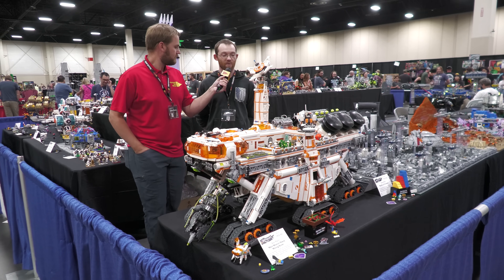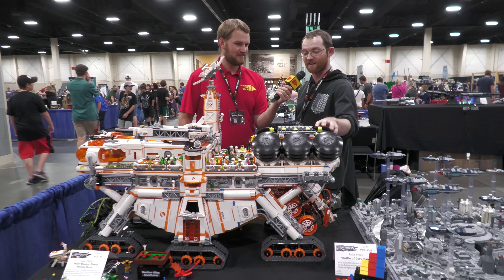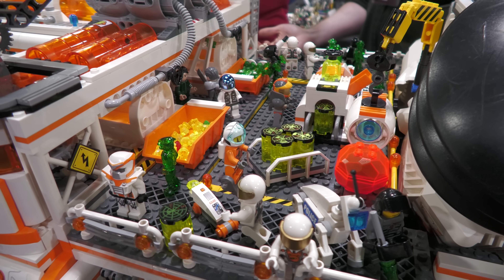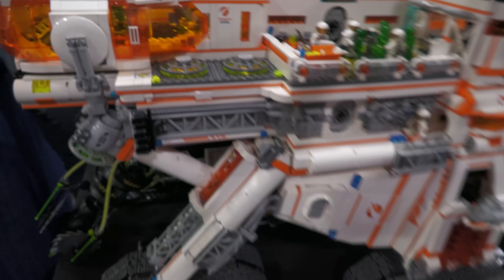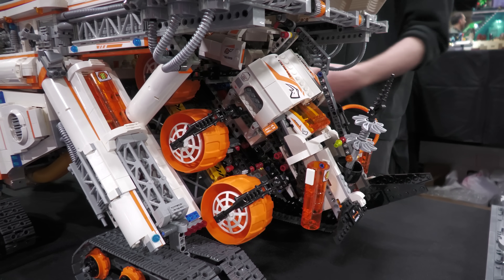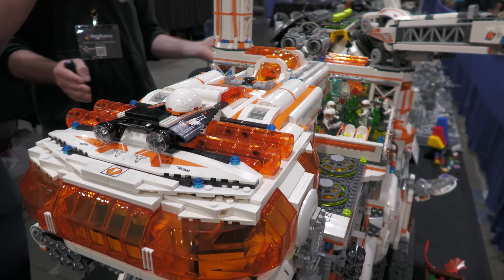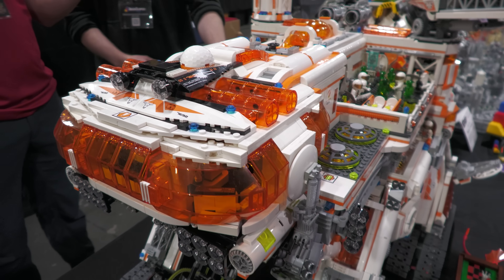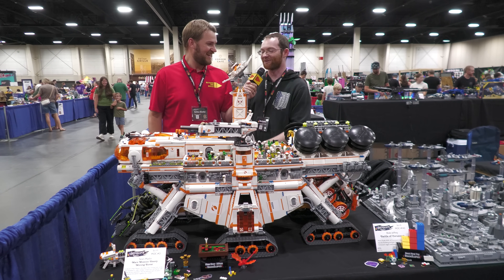LEGO Mars Mission Mining Rover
Beyond the Brick's Joshua Hanlon talks with Sean Marlin about his LEGO Mars Mission Rover displayed at Brick Slopes 2025.